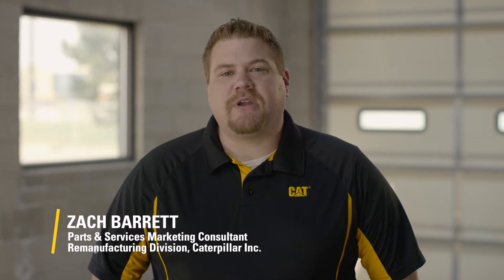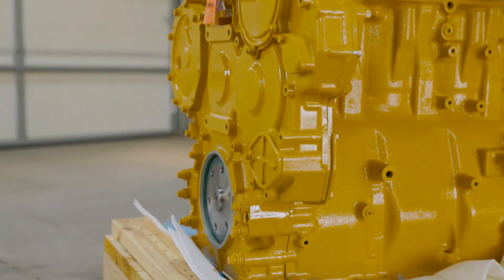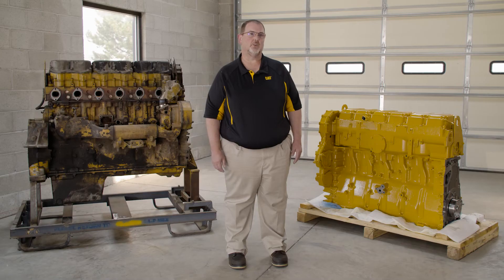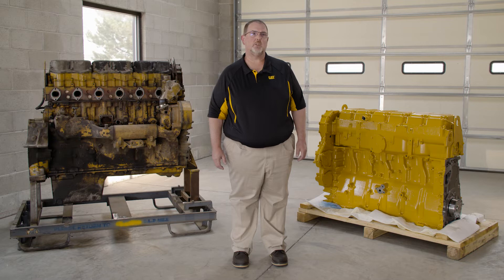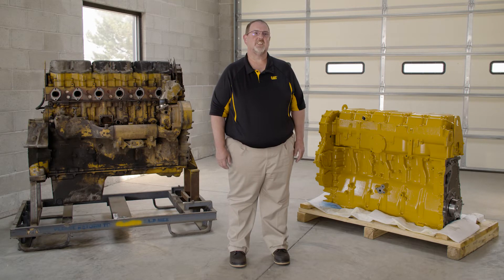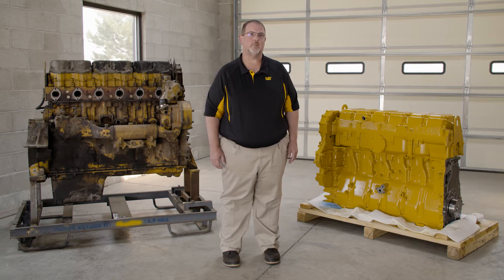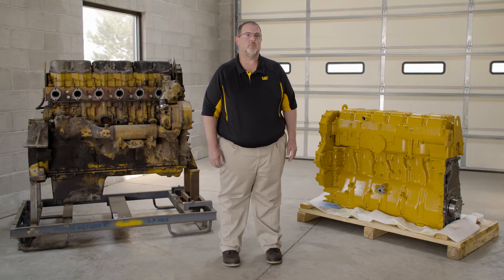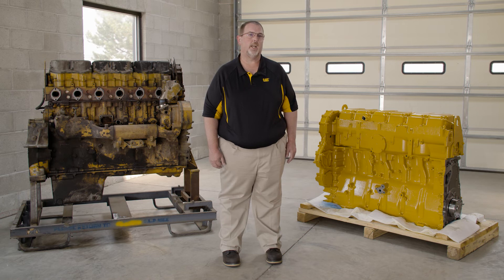Remanufacturing vs. Rebuild - How Do I Choose For My Engine? | Myth Buster Minutes | Cat® Reman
Think that buying new or getting a rebuild are your only options for your engine? The good news is that you have choices. There are a number of repair options for your engine – two of which are rebuild and Cat Reman. The question then becomes… which option represents the best value for your needs? Our experts explain the differences here, but you can always discuss repair options with your local authorized Cat dealer.